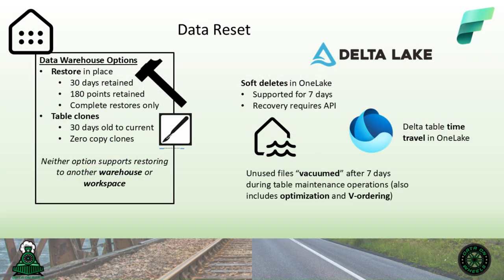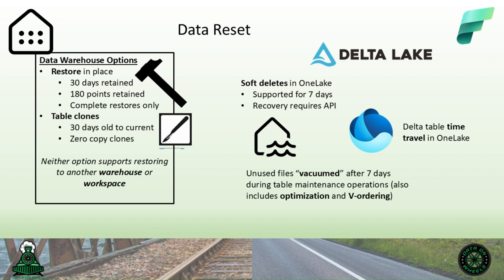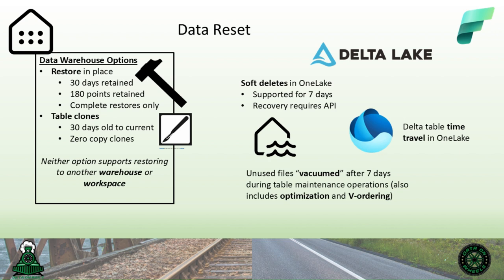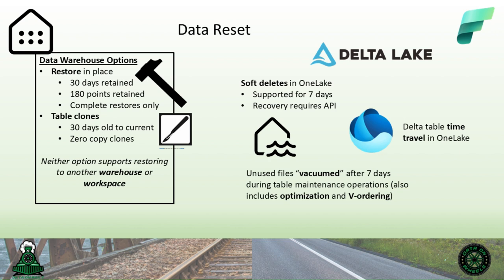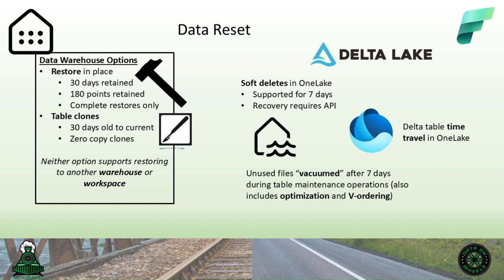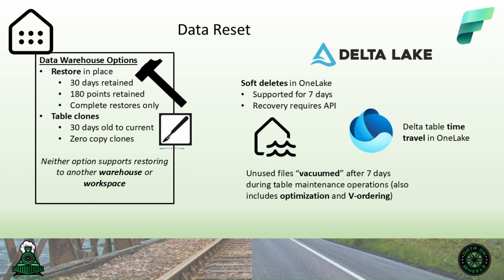Fabric 5 - Data Reset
Welcome to another edition of Fabric 5. Today we will be discussing data reset within Fabric. Here are the resources from the video.